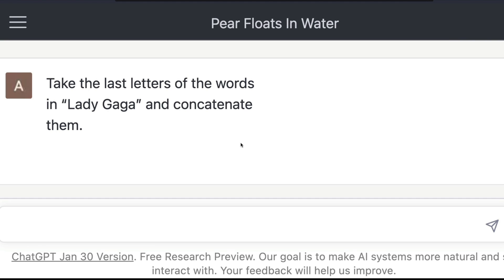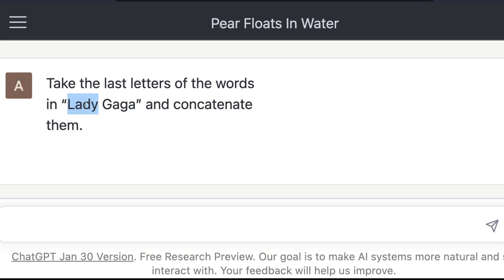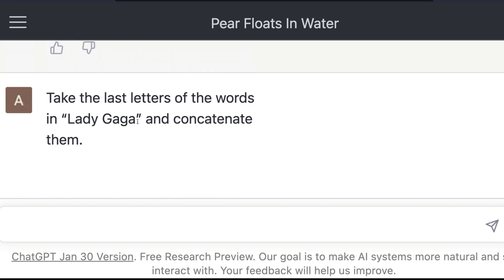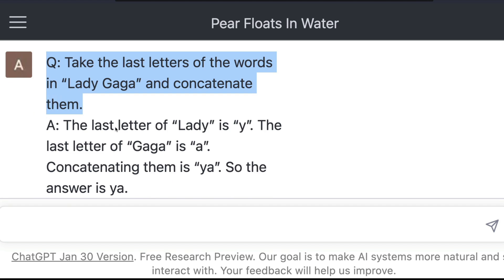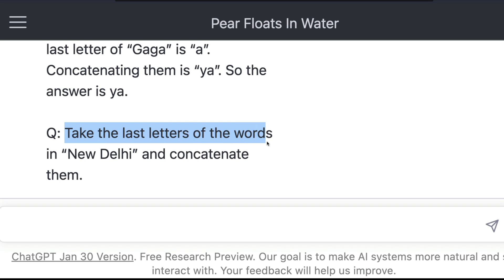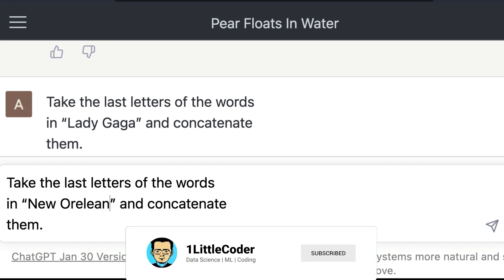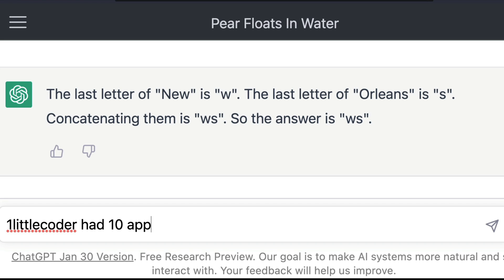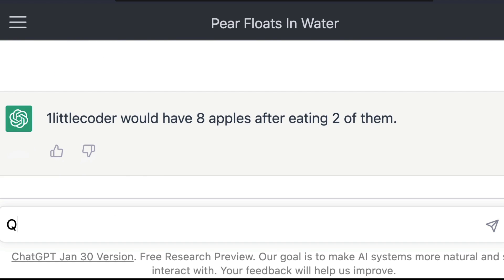ChatGPT Chain-of-Thought Prompt Explained - LLM Chain of Thoughts for Beginners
Chain of thought—a series of intermediate reasoning
steps—significantly improves the ability of large language models to perform
complex reasoning.

In this ChatGPT Tutorial, We will learn
1. What is Chain of Thought?
2. How does Chain of Thought Prompting help in better reasoning?
3. Examples of Chain of Thought with ChatGPT
4. Live Demo of Chain of Thought to improve Math reasoning with ChatGPT

More Details in this paper "Chain-of-Thought Prompting Elicits Reasoning